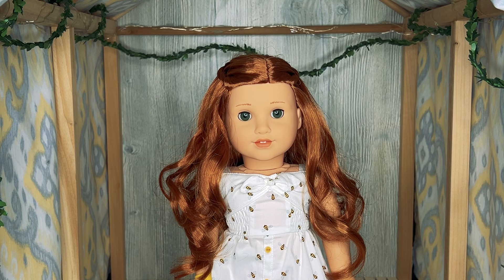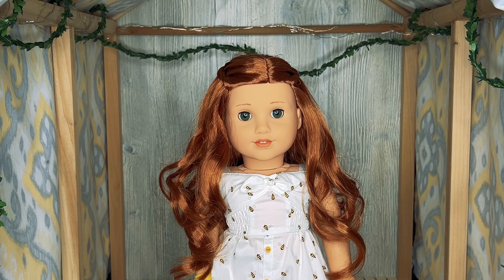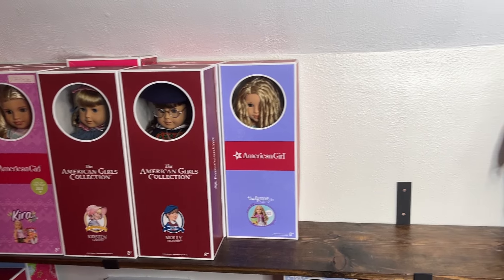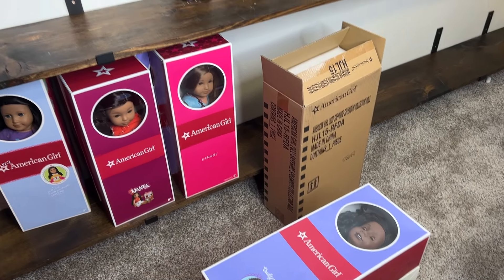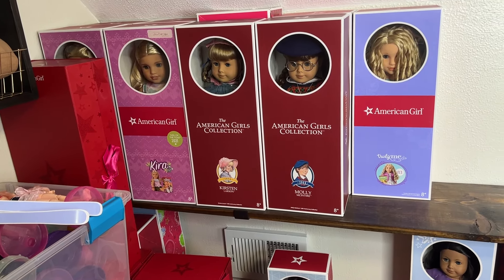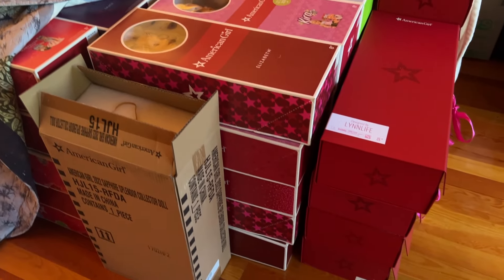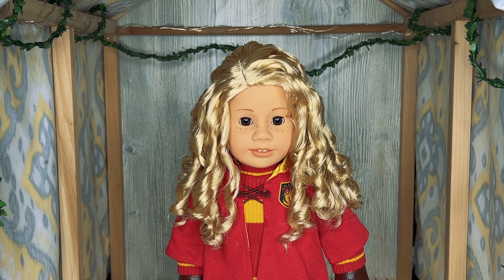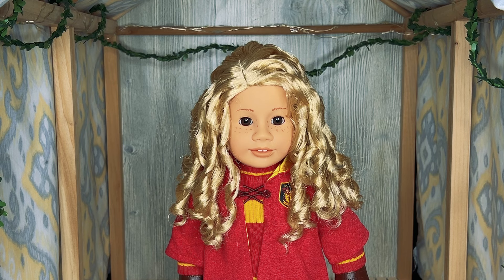I MOVED!!! Where I've Been & Channel Updates || American Girl Dolls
Welcome to my little American Girl Doll focused corner of the internet.

About me:
I started collecting dolls back in 2005. I launched my youtube channel in 2017 and make videos all about the world of AG and my growing collection. My channel is intended for adult collectors of american girl.